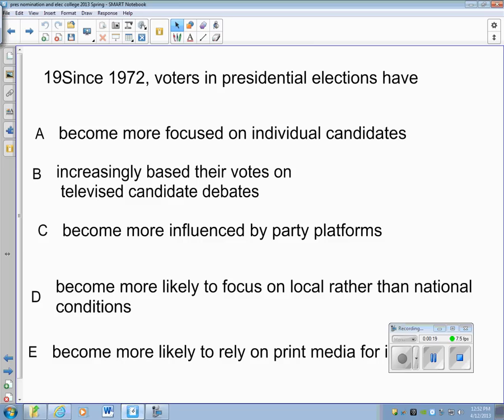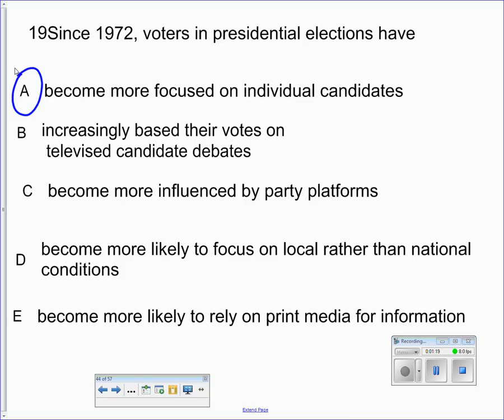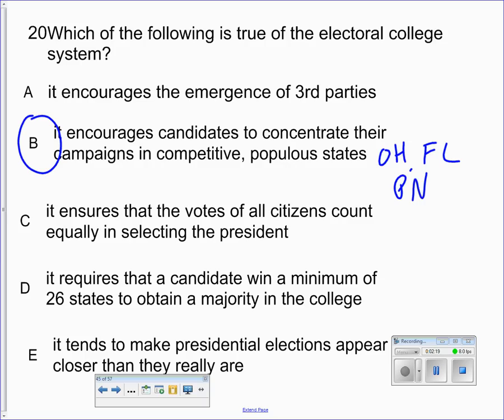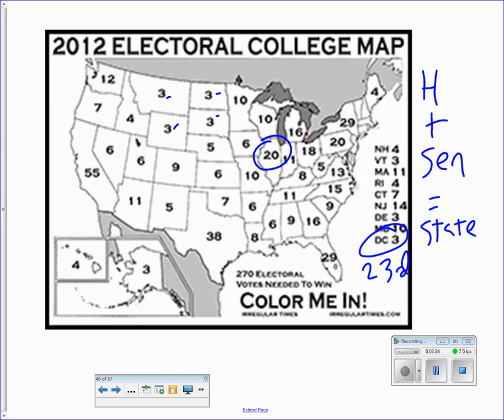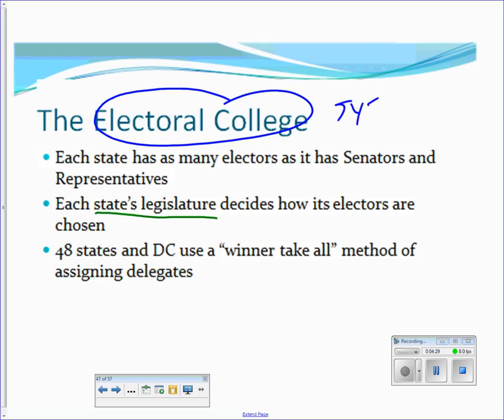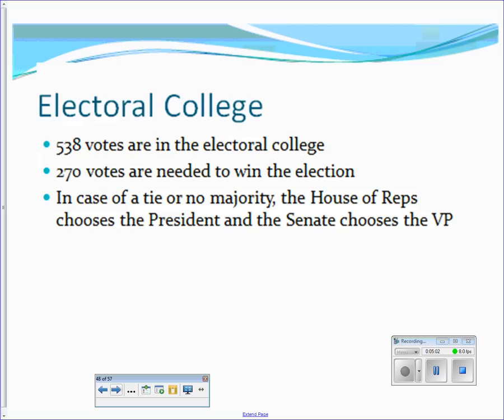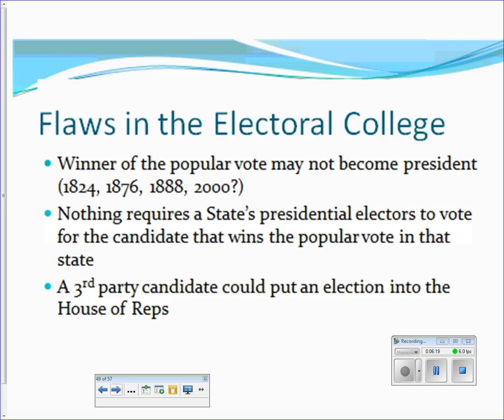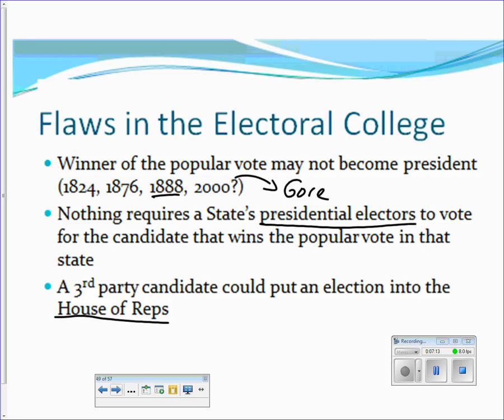Electoral College Part 1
Notes on the Electoral College for Mr. Kuhn's AP Government course at Mundelein High School.